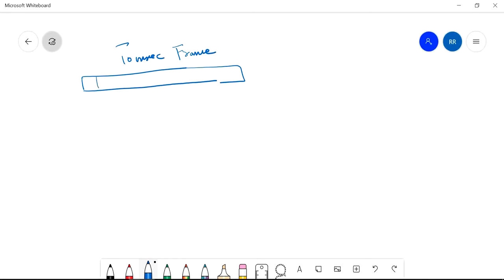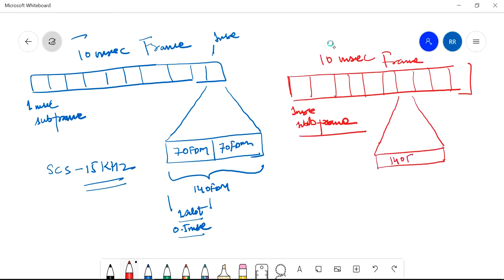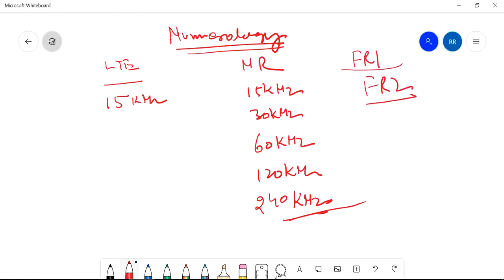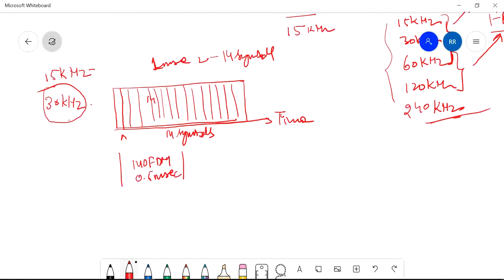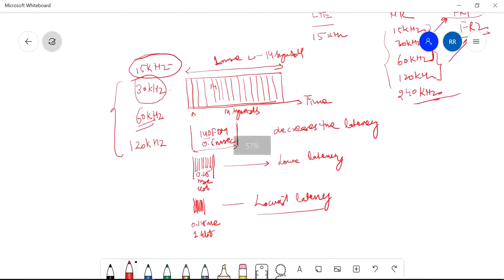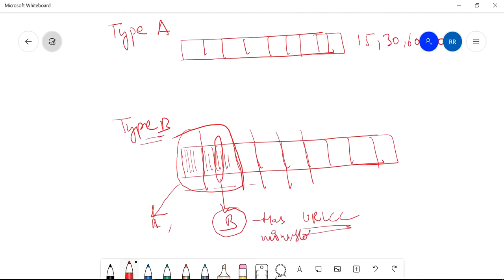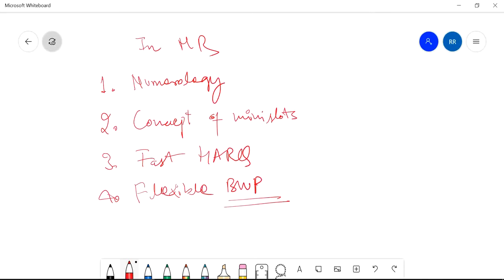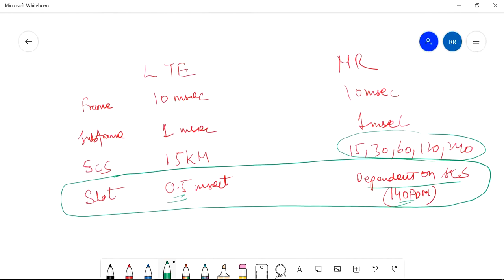5G Numerology & frame structure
This Tutorial describes about the frame structure , subframe , Time slot , subcarrier spacing and Type A and Type B , minislot communication